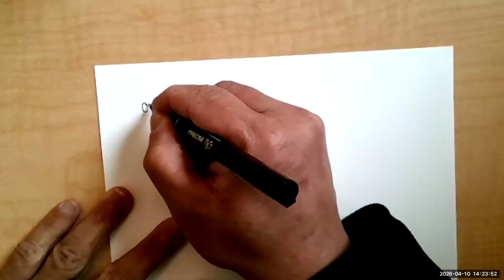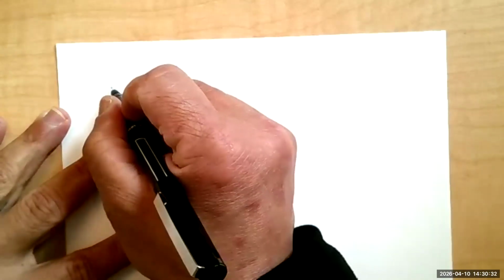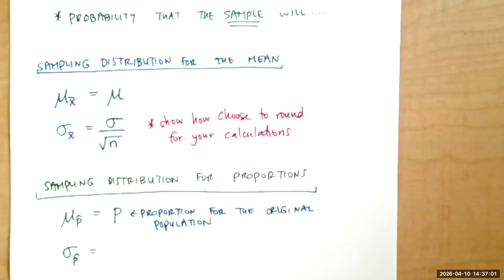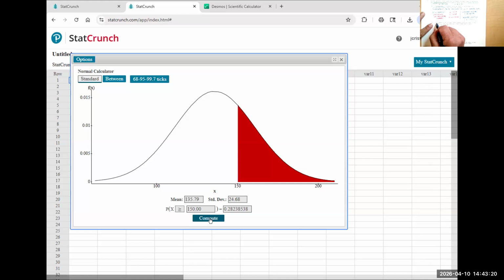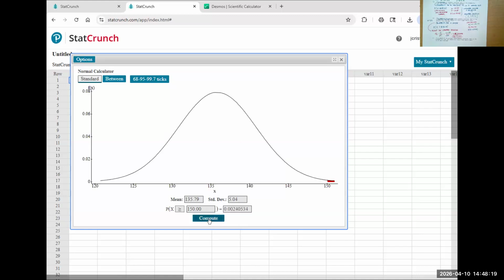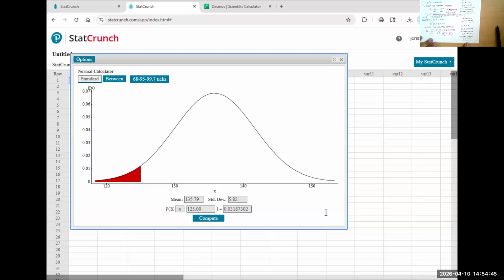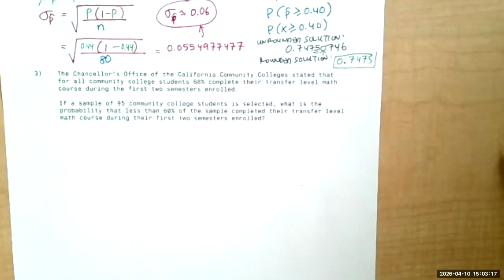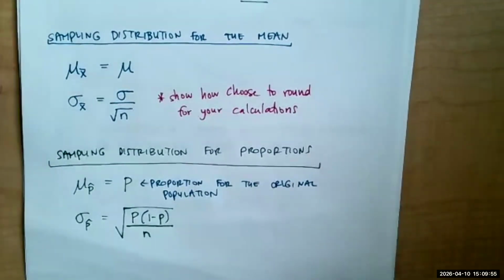Sampling Distributions using StatCrunch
Calculations for Probabilities for Sampling Distributions using StatCrunch